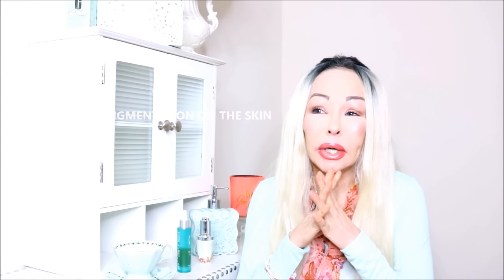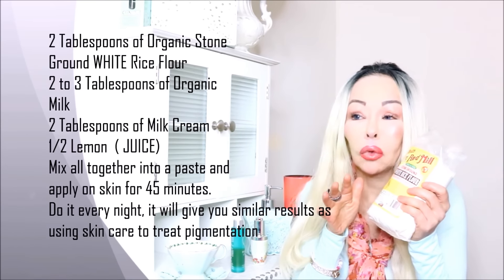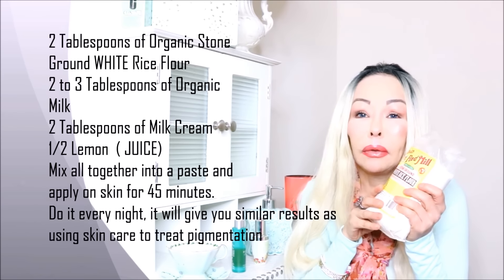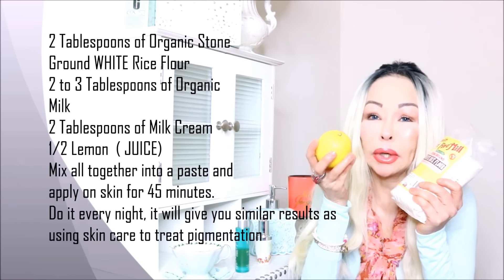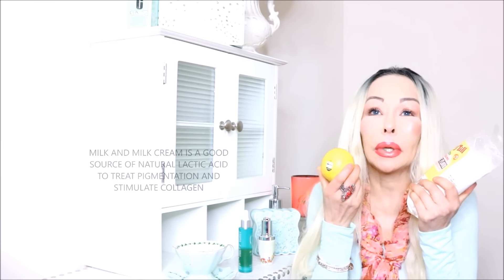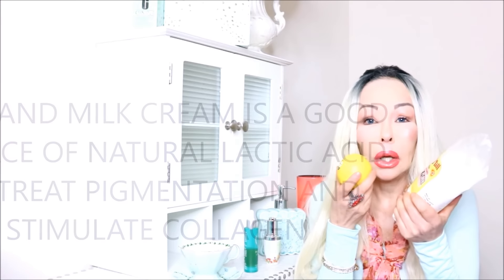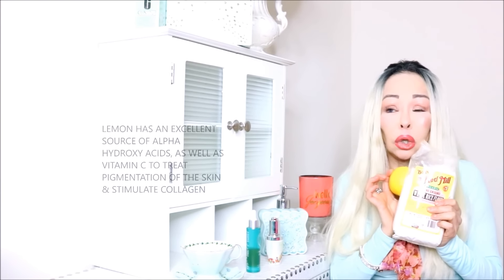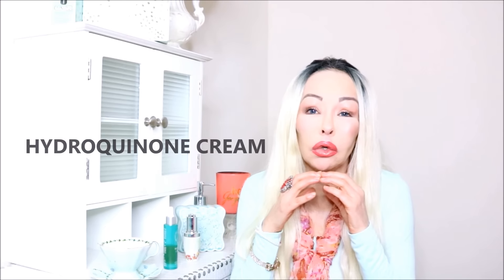Skin Treatment for PIGMENTATION & STIMULATION OF COLLAGEN..A MUST See Video!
HOW TO TREAT SKIN PIGMENTATION-PRODUCT RECOMMENDATION TO BRIGHTEN SKIN AND DIMINISH PIGMENTATION.

Human skin contains melanocyte cells that produce melanin, a pigment found in the skin, hair and eyes, through a process called melanogenesis. Too much melanin leads to hyperpigmented skin, common examples of which include freckles and age spots. Hyperpigmentation can result from sun exposure, trauma to the skin, a medical condition, or as a side effect of certain drugs. While hyperpigmentation is not a serious medical condition, you may want to seek treatment for cosmetic reasons.

Know the different types of hyperpigmentation. Getting familiar with the types of hyperpigmentation will help you determine the right course of treatment and give you ideas for lifestyle changes you can make to prevent further discoloration from occurring. Understand that hyperpigmentation does not only occur on your face. Here are the four types of hyperpigmentation:[1]
Melasma. This type of hyperpigmentation is caused by hormonal fluctuations, and is a normal occurrence during pregnancy. It can also occur as a result of thyroid dysfunction and as a side effect of taking birth control pills or hormone therapy medication. This is a difficult type of hyperpigmentation to treat.
Lentigines. These are also known as liver spots or age spots. They are found on 90% of people over the age of 60, and are usually caused by exposure to UV rays. Non-solar lentigines is caused by a larger systemic disorder.
Post-inflammatory hyperpigmentation (PIH). This is caused by skin injury such as psoriasis, burns, acne, and some skin care treatments. It usually goes away as the skin regenerates and heals.
Drug-induced hyperpigmentation. This secondary hyperpigmentation, known as lichen planus, occurs when drugs cause an inflammation and eruption on the skin. It is non-contagious.

HRE ARE SOME RECOMMENDATIONS FOR SKIN PIGMENTATION (Hyperpigmentation) AND MELASMA

Topical applications containing alpha hydroxy acids (AHAs) and retinoids, (RETINN A ),which exfoliate and rejuvenate the skin, are helpful in treating hyperpigmentation of all types. The following types of topical applications are available:

KOJICK ACID. This acid is derived from a fungus and works similarly to hydroquinone, WITHOUT the side effects
AZELAI ACID. Developed to treat acne, this has been found to be an effective treatment for hyperpigmentation as well.
MANDELIC ACID. Derived from almonds, this type of acid is used to treat all types of hyperpigmentation.

OTHER PRODUCTS MENTIONED IN THIS VIDEO:

Retin A (RETINOIC ACID) 0.1%

Differin (Adapalene Gel) 0.1% Acne sold at Wall Greens

BELOW ARE VIDEO LINKS THAT WILL HELP TO ACHIEVE A FIRMER- TIGHTER.